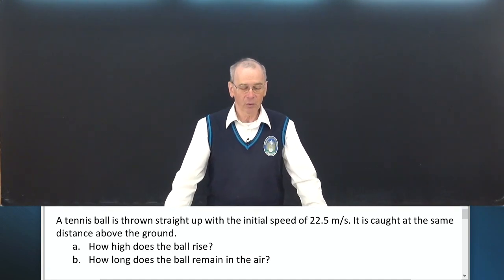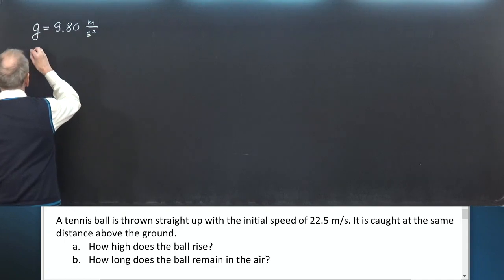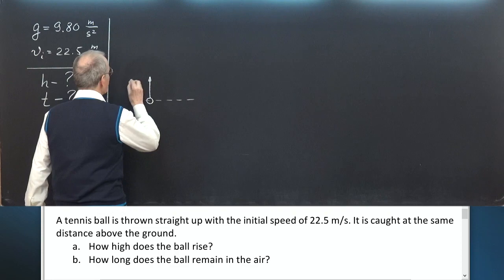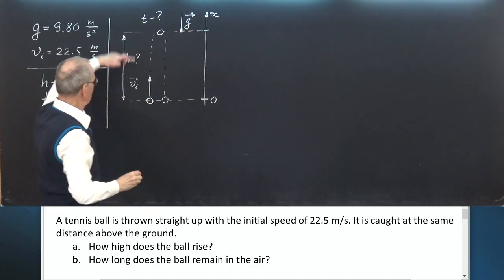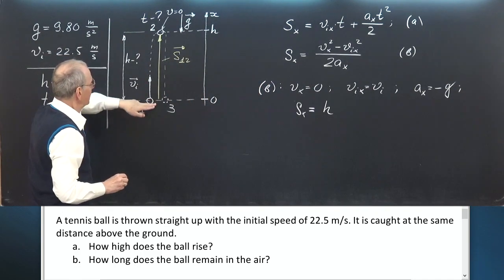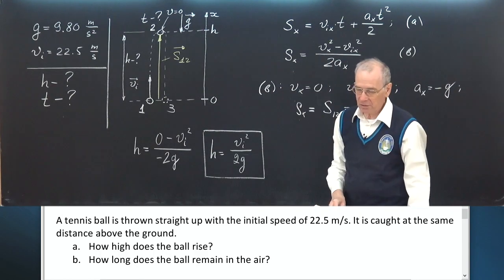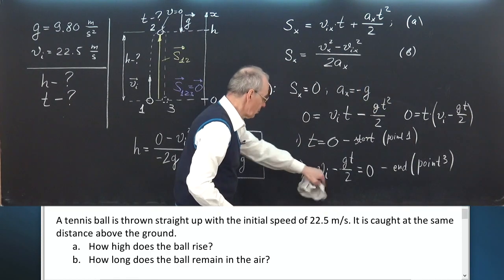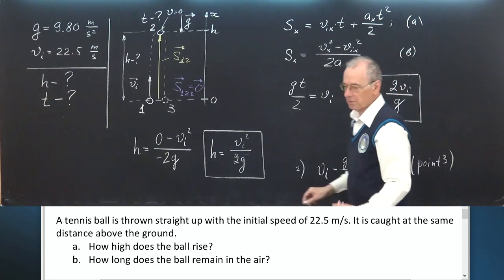Physics. Problem solving. 01_11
Free fall.

A tennis ball is thrown straight up with the initial speed of 22.5 m/s. It is caught at the same distance above the ground.
a. How high does the ball rise?
b. How long does the ball remain in the air?